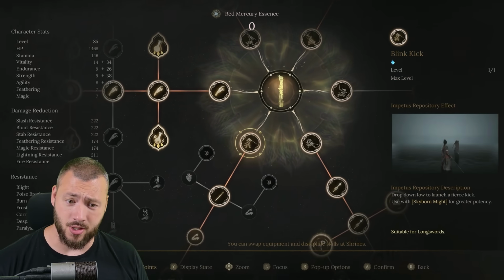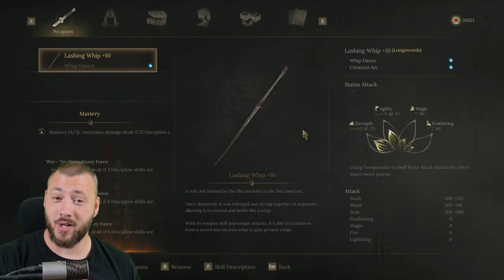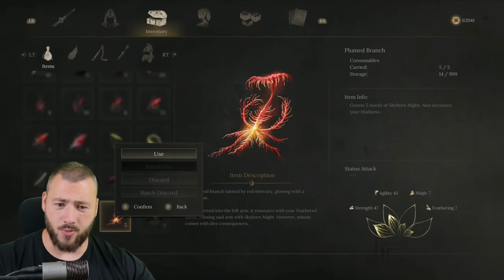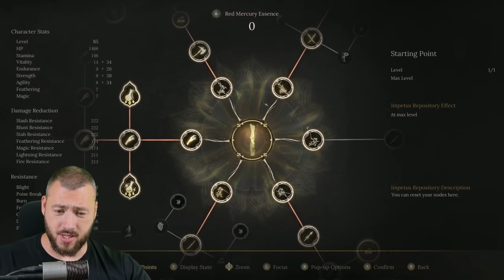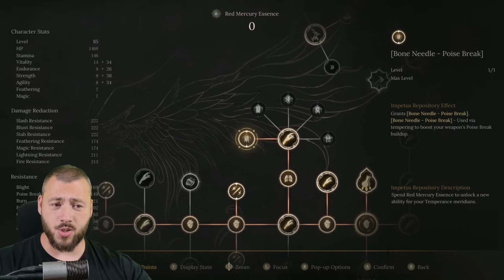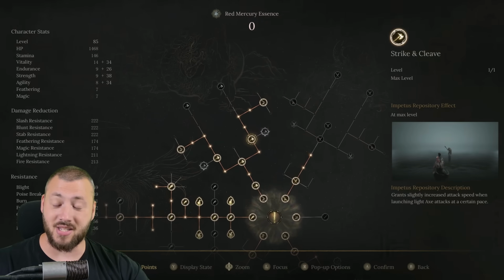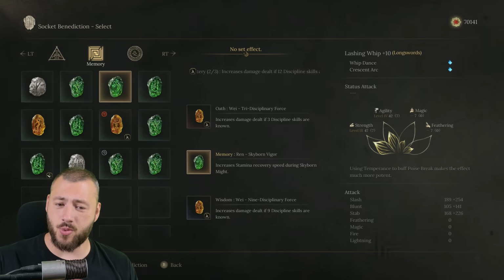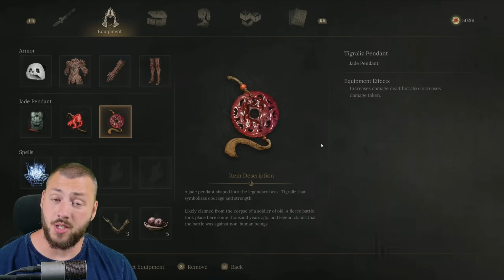Longsword is Overpowered in every way! - Highest Damage Wuchang Build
Forget every other weapon - Longsword is the absolute best Weapon in Wuchang Fallen Feathers. Maximum Range paired with extreme damage. Welcome to the Best Longsword Build in Wuchang Fallen Feathers.

0:00 How does it work!
1:08 Super Range & Special Ability
2:01 Whip Dance is insane
3:26 Lashing Whip Location
3:54 Poise Break is Overpowered
5:45 Longsword Skills & Damage Boost
7:38 Pendant Choices
9:33 All the Stats
10:04 Hardest Fight in Wuchang Fallen Feathers